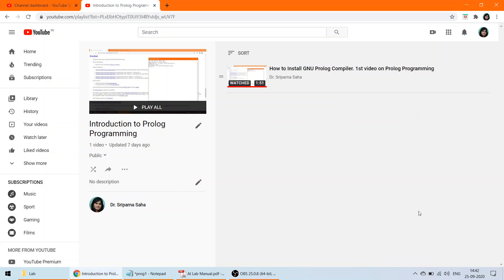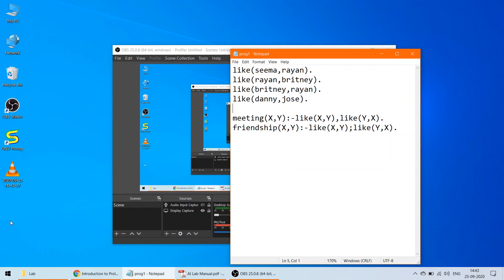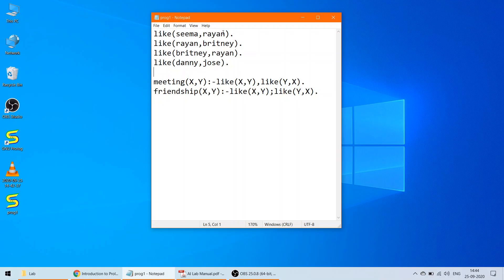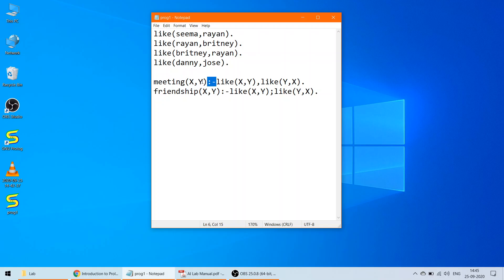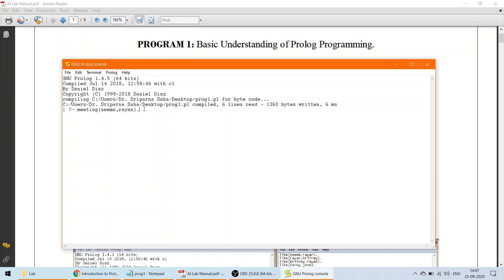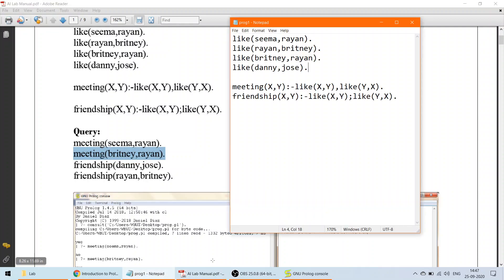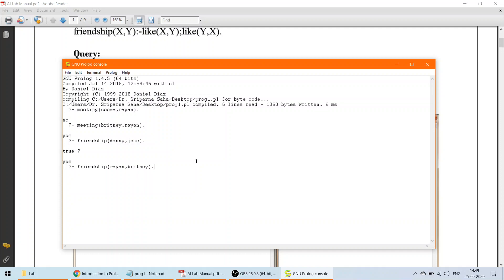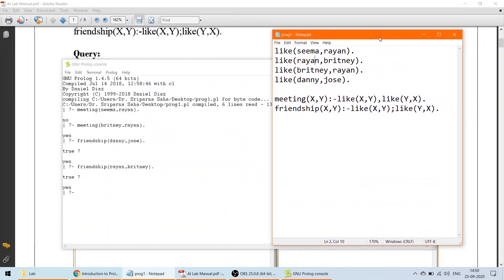AND & OR Logic using Prolog Compiler. 2nd video on Prolog Programming